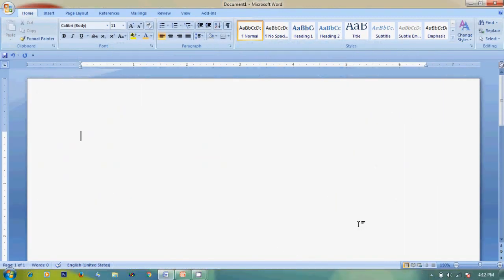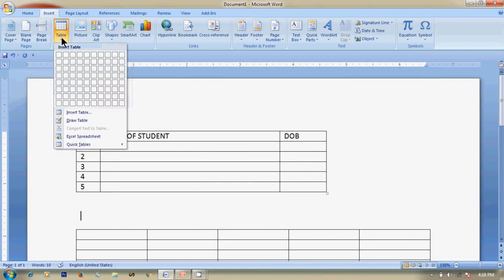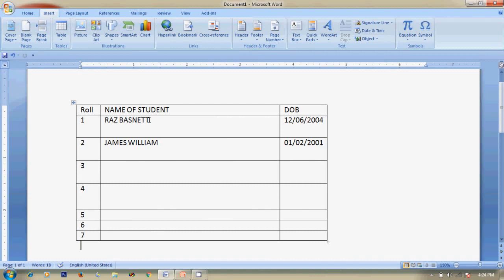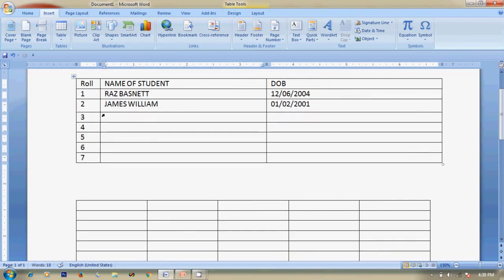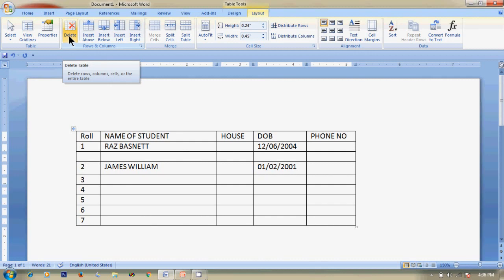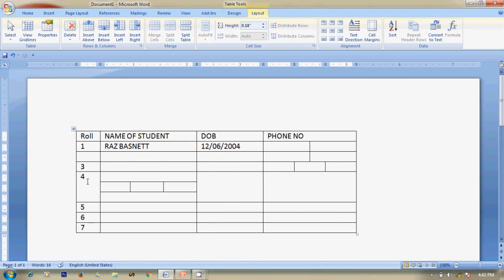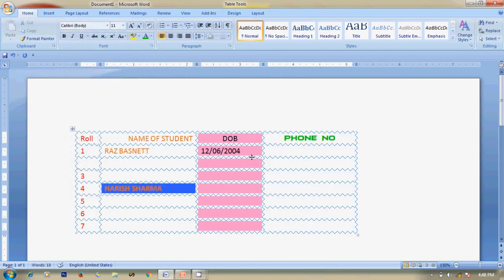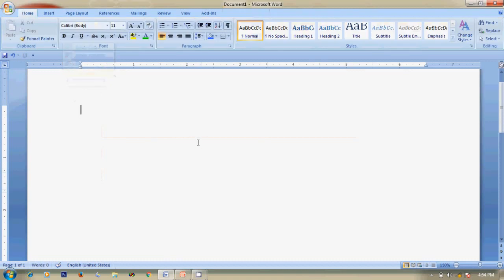Working with Table in MS Word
This video describes the way to work with a table in MS Word document. Formatting and editing tools are mainly discussed in this video.